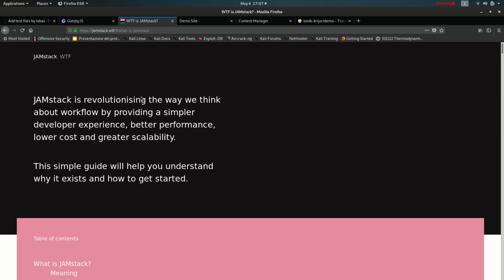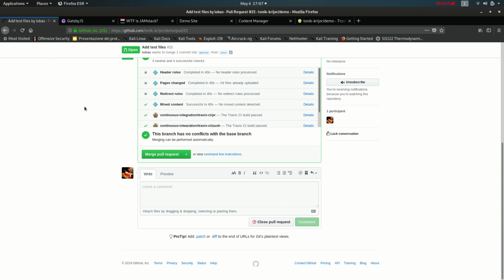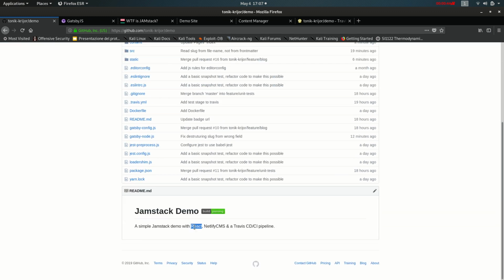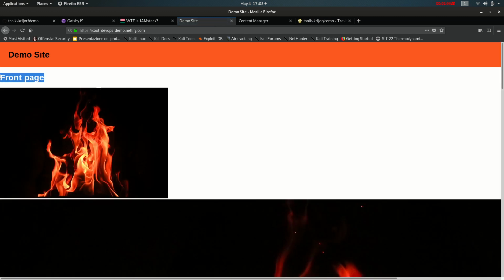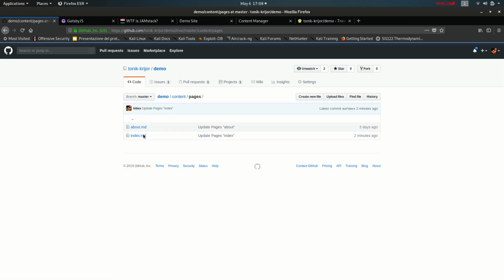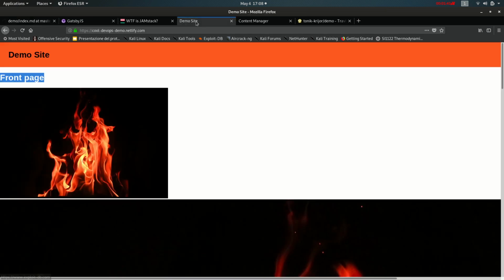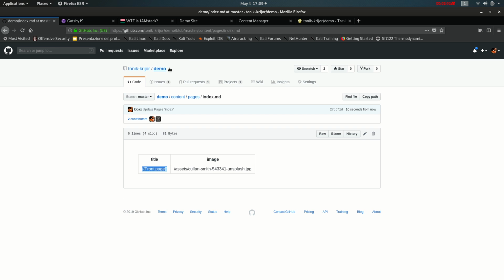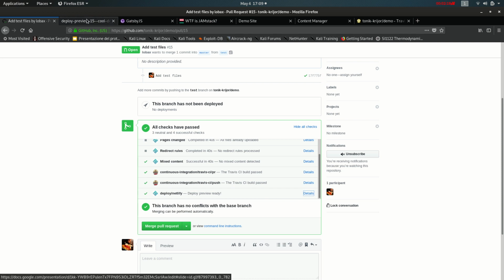Screencast for DevOps demo day